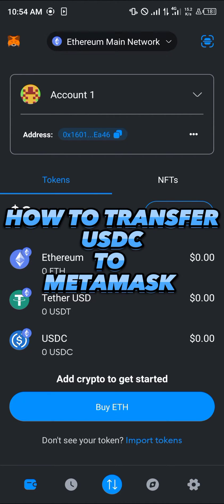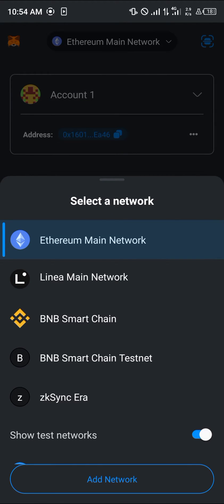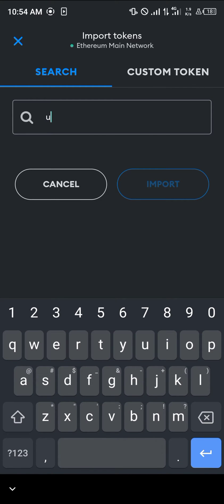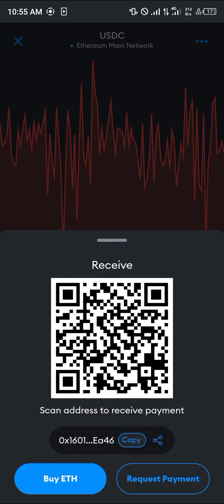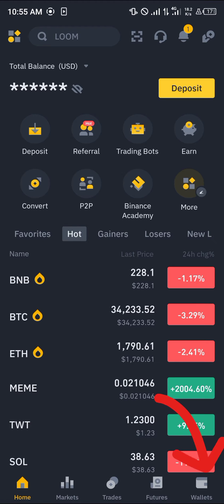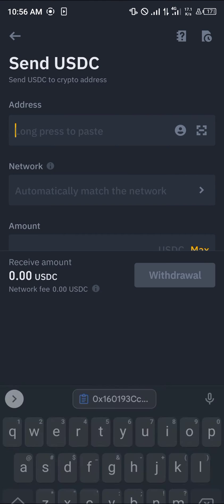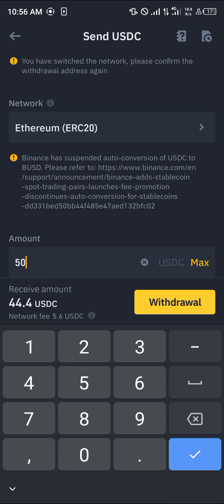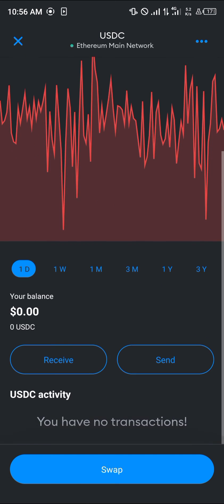How to Transfer USDC to Metamask (Step by Step)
In this quick video, I will show you How to Transfer USDC to Metamask step by step.

Step-by-Step Guide: How to Transfer USDC to MetaMask | Complete Tutorial

Welcome to our comprehensive tutorial on how to transfer USDC (USD Coin) to MetaMask. In this video, we will guide you through the process of sending USDC tokens to your MetaMask wallet and explore various functionalities such as transferring to Solana, converting to USDT, swapping tokens, and withdrawing funds. Whether you are new to MetaMask or an experienced user, this tutorial will provide you with the necessary knowledge to successfully handle USDC transactions on the MetaMask platform.

Introduction and MetaMask Overview
To kick things off, we will provide a brief introduction to the video and explain what MetaMask is, highlighting its importance in the blockchain ecosystem. MetaMask is a popular cryptocurrency wallet and decentralized application (dApp) browser extension that allows users to manage their digital assets and interact with various decentralized applications on the Ethereum network.

Adding USDC to Your MetaMask Wallet
In this section, we will guide you through the process of adding the USDC token to your MetaMask wallet. This step is vital as it enables you to send, receive, and manage your USDC tokens directly within the MetaMask interface.

Chapter 3: Transferring USDC Tokens to MetaMask
Here, we dive into the core topic of the video – transferring USDC tokens to MetaMask. We will provide a step-by-step walkthrough on how to initiate a successful USDC transfer from any compatible wallet to your MetaMask wallet.

Transferring USDC to Solana via MetaMask
Next, we explore the MetaMask Portal's functionality, demonstrating how to transfer USDC tokens to the Solana blockchain using MetaMask. This allows you to leverage the benefits of the Solana ecosystem while still utilizing MetaMask as your wallet.

Converting USDC to USDT on MetaMask
In this segment, we guide you through the process of converting USDC to USDT (Tether) directly within MetaMask. You'll learn how to swap tokens and take advantage of the decentralized exchange functionality provided by MetaMask.

Swapping USDC to BNB on MetaMask
If you're interested in diversifying your portfolio, this chapter is for you. We demonstrate how to swap USDC for BNB (Binance Coin) on the MetaMask platform, allowing you to easily change your token holdings without leaving the MetaMask interface.

Withdrawing Funds from MetaMask to Coinbase
For those looking to cash out or transfer funds to an external exchange, we provide a step-by-step guide on how to withdraw funds from MetaMask and transfer them to Coinbase. This process allows you to convert your digital assets into fiat currency or trade them for other cryptocurrencies.

Conclusion
To wrap up the video, we summarize the key points covered in the tutorial and remind viewers of the capabilities and versatility MetaMask offers for managing USDC tokens. We encourage you to apply your newfound knowledge and explore further possibilities with MetaMask.